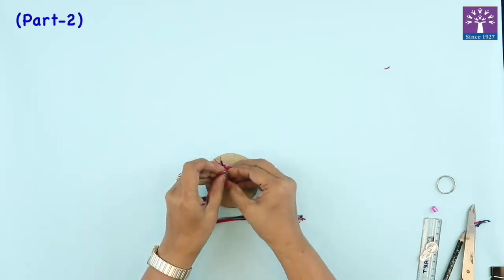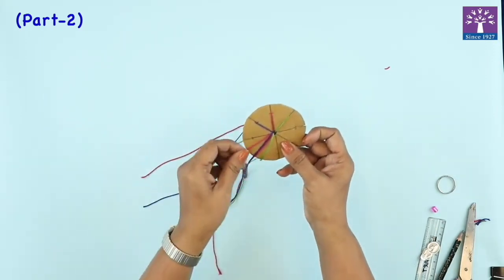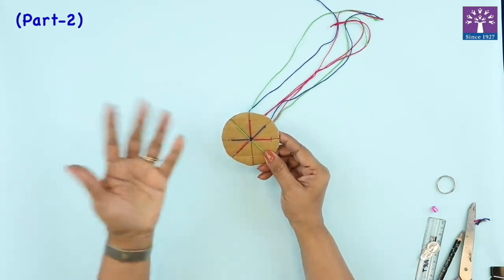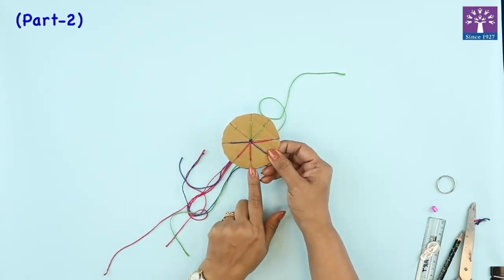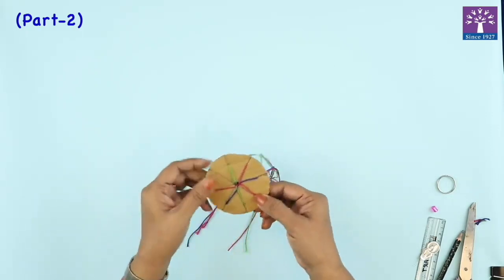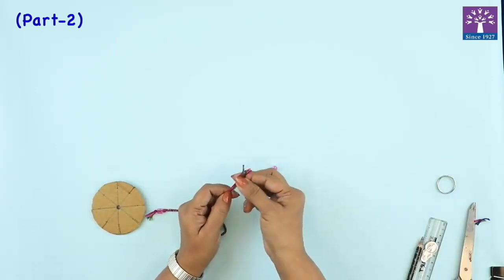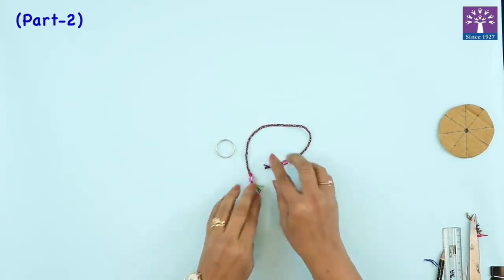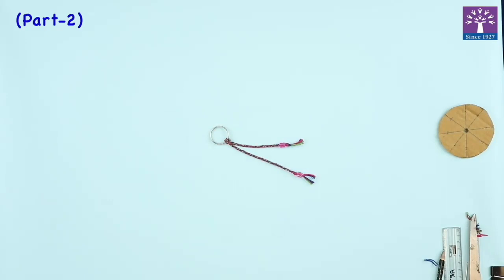Activity 17 - Weave a Key Chain Part 2